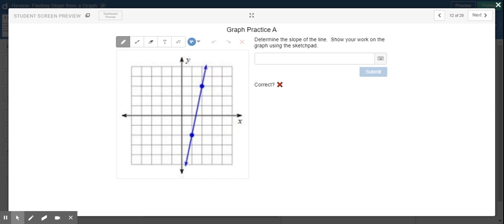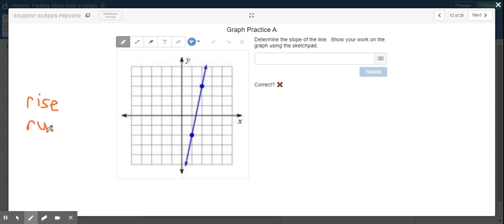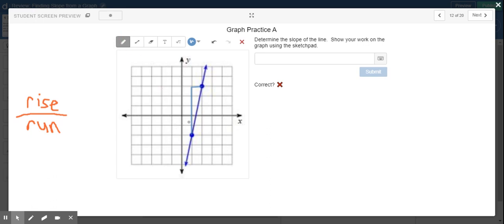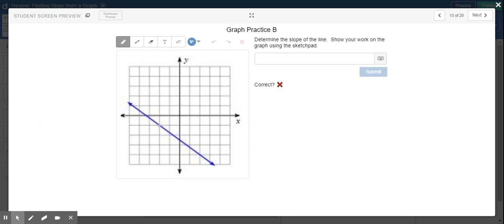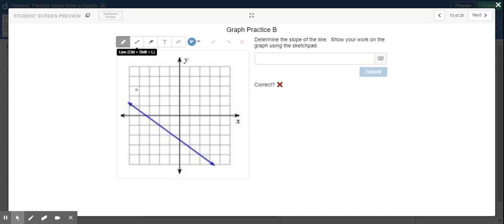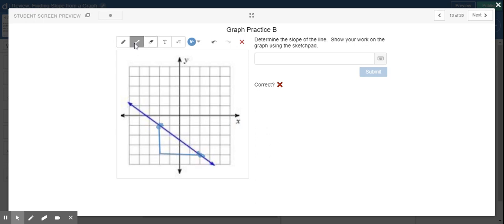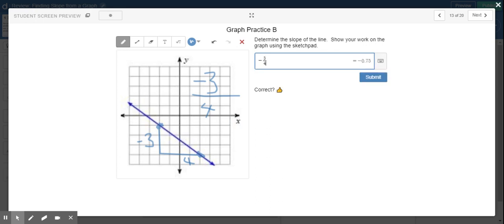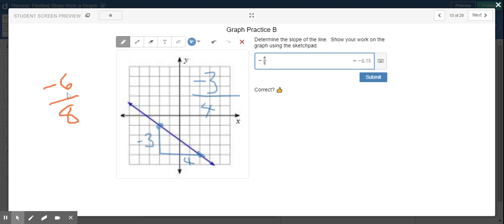Quick Review - Finding Slope from a Graph